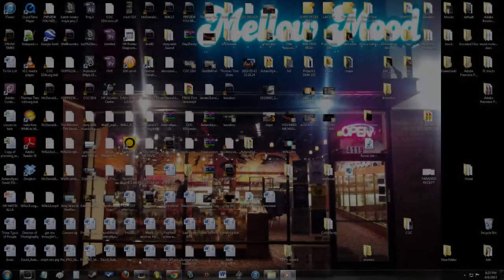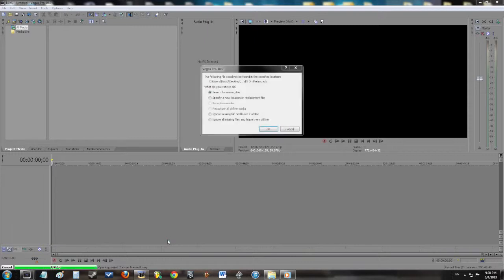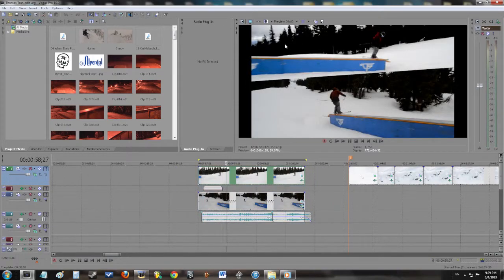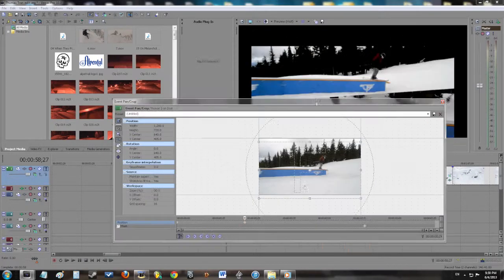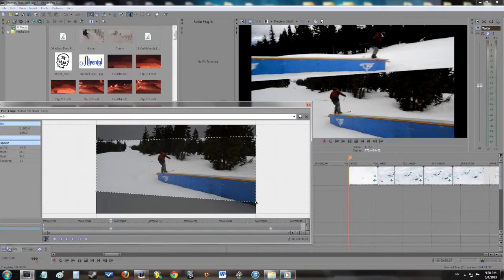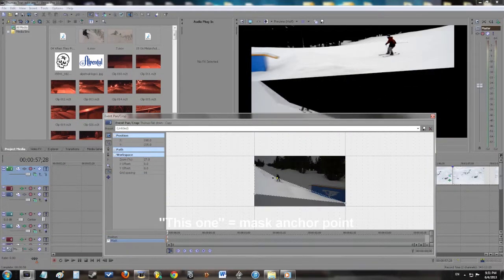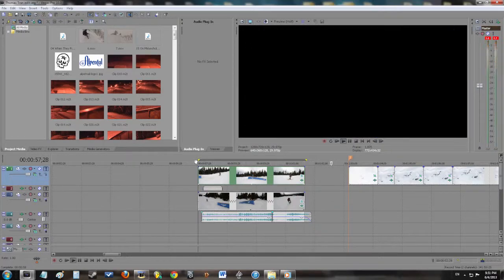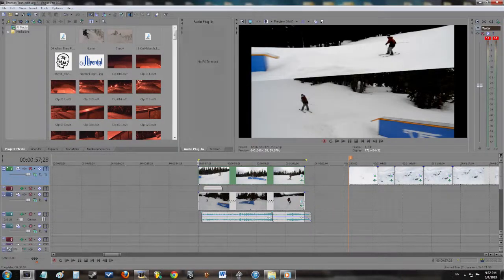Sony vegas pro - How to cut and stack 2 clips on top of each other in one frame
Cut on Sony Vegas pro 10
Using masking and cropping